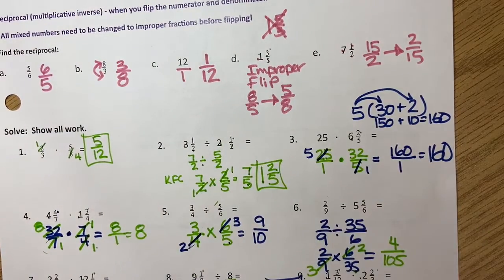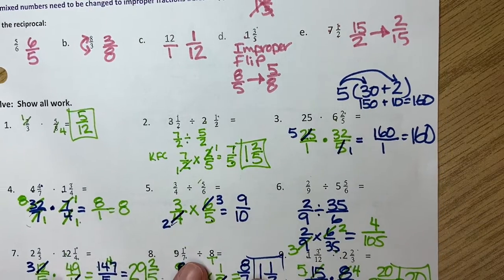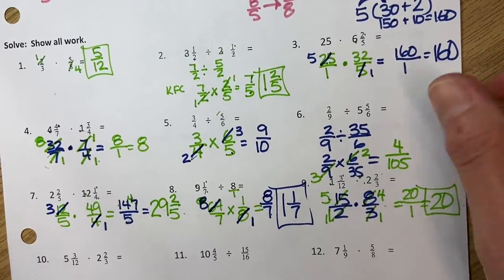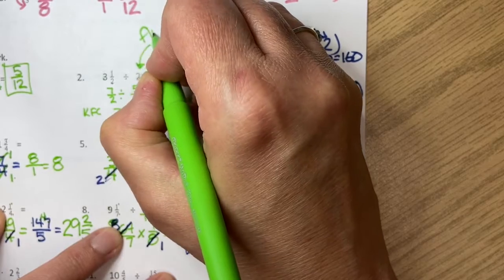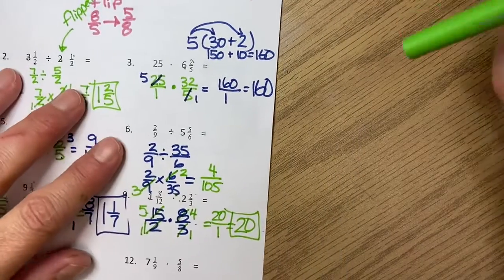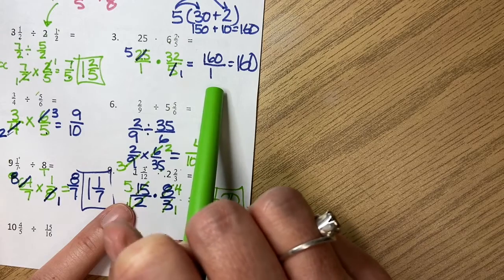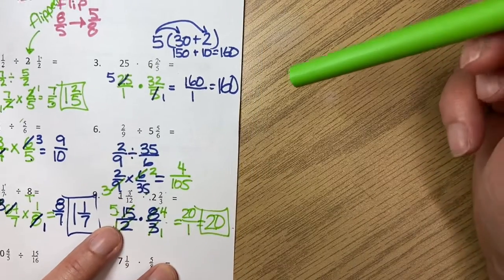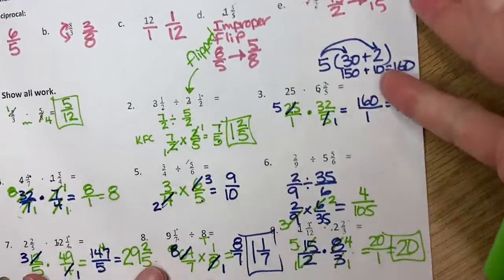Mult/div fraction study guide